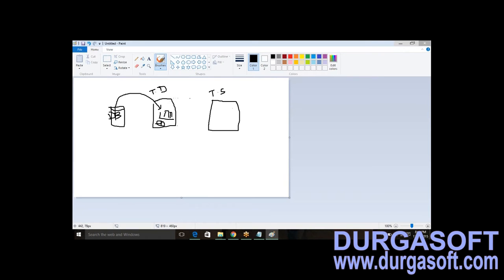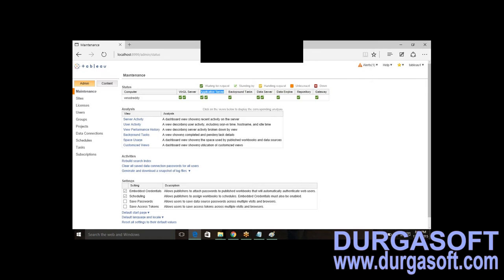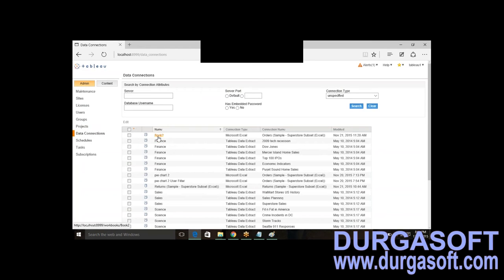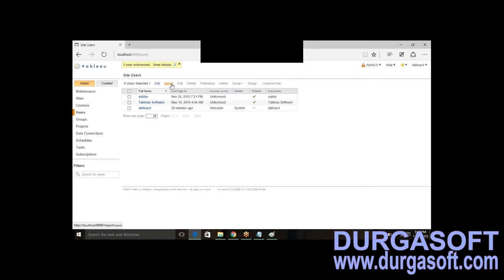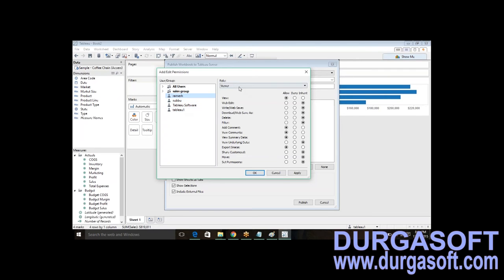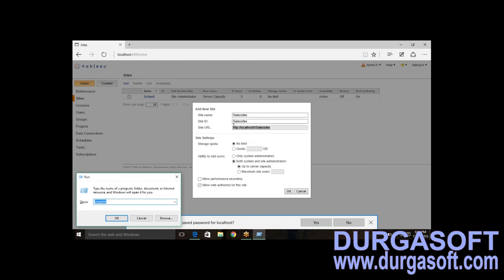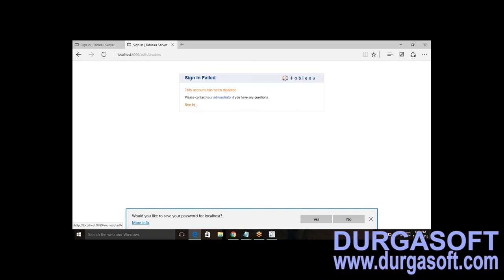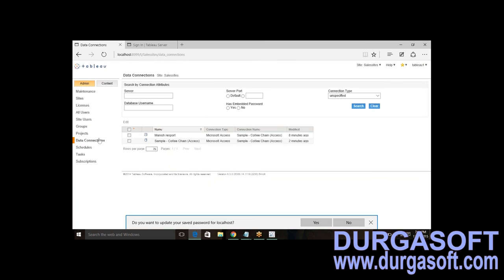Tableau || Server Class